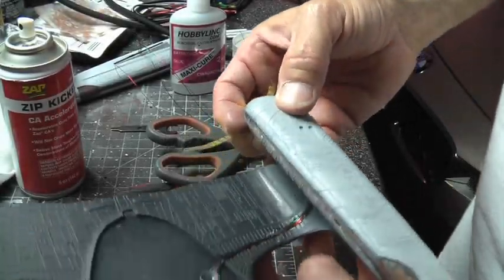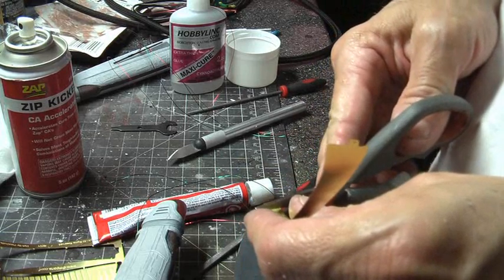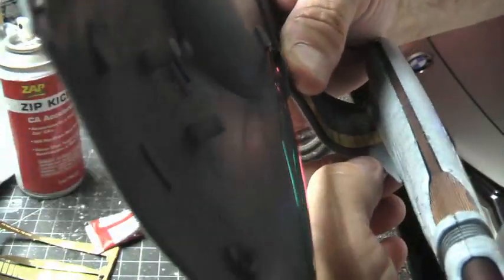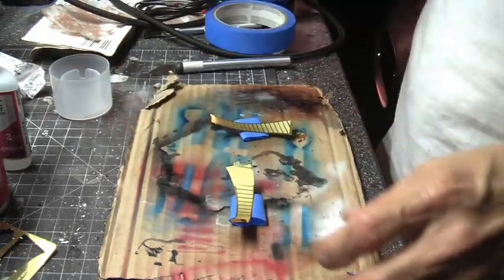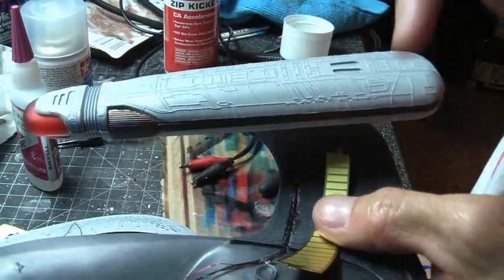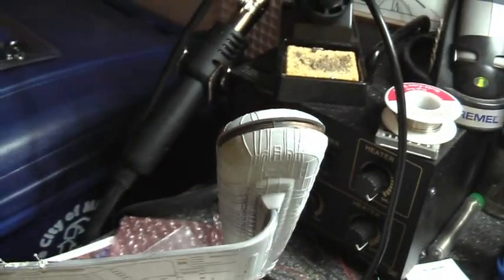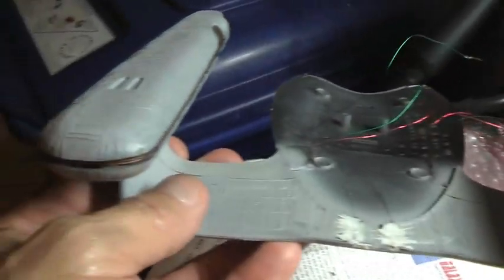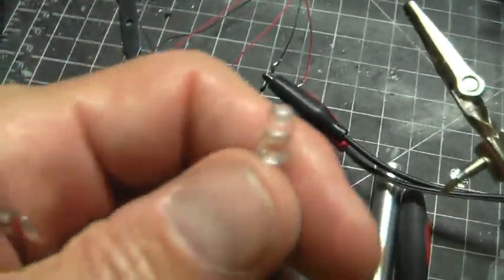Enterprise D part 5